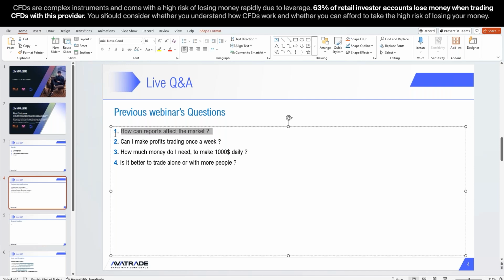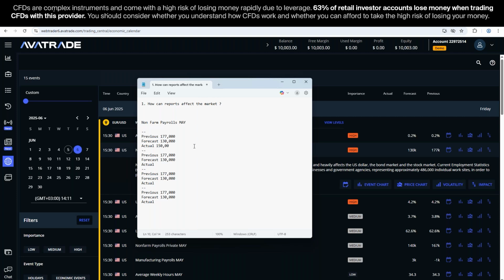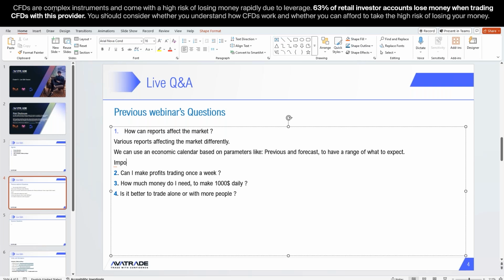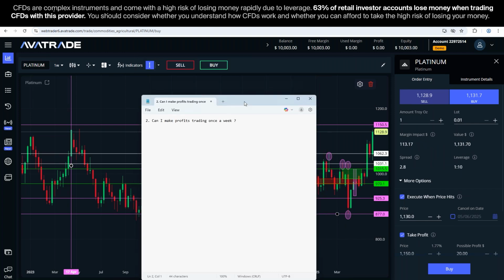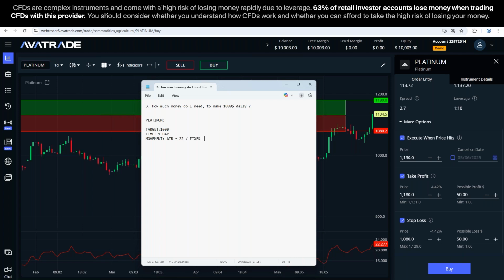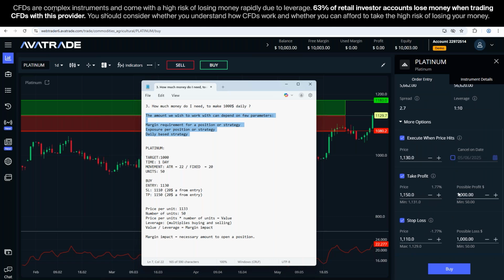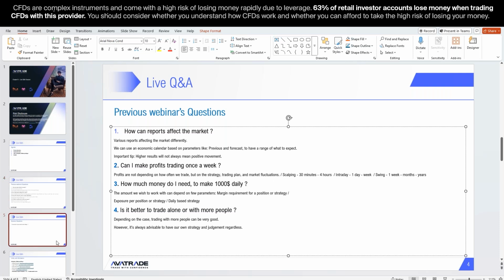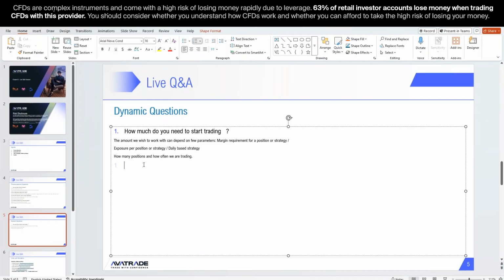05.06.25 | Trading Talk: Uncensored Live Q&A session